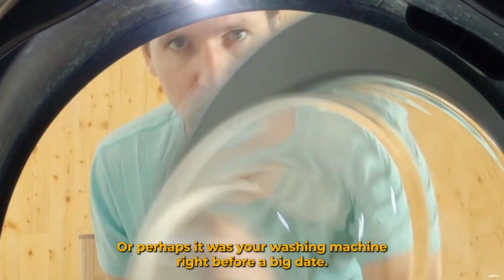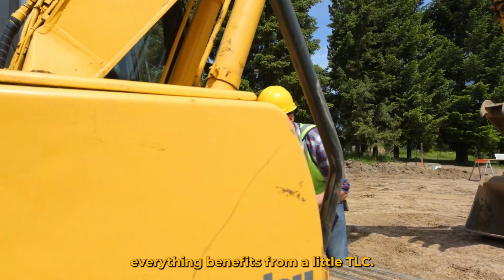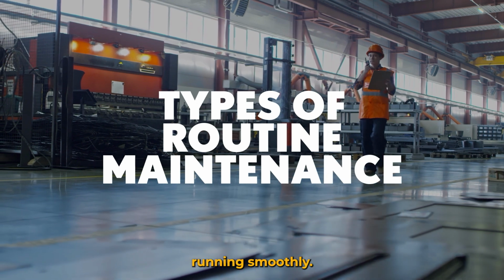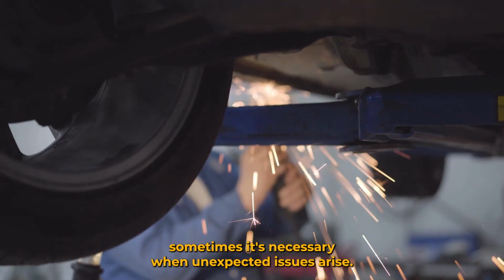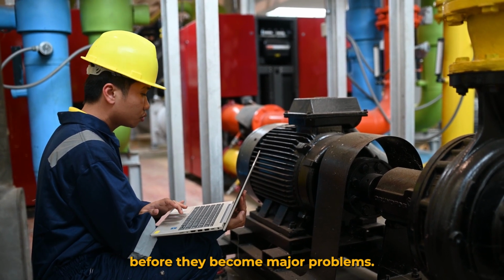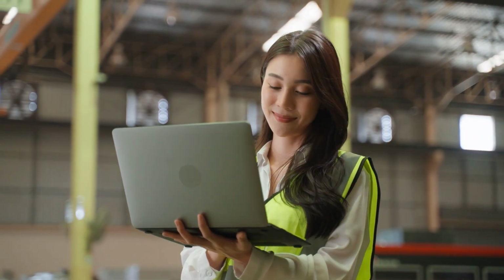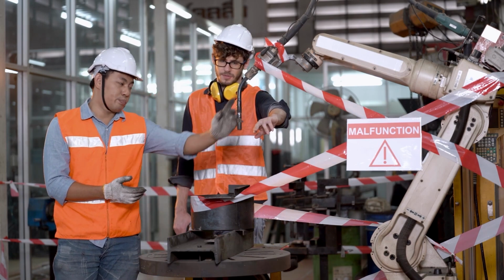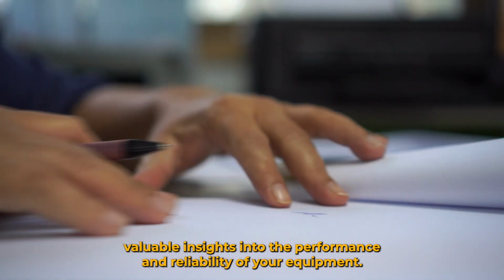Unleashing the Secret Power of Routine Maintenance!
Routine maintenance prevents breakdowns and saves time and money, ensuring your belongings run smoothly.

Highlights
🚗 Routine maintenance avoids unexpected breakdowns.
🛠️ Regular checks help prolong the lifespan of equipment.
💰 Preventive maintenance saves money on repairs.
📅 Consistency in scheduling maintenance is crucial.
🔍 Addressing small issues prevents larger problems.
📊 Documenting maintenance activities aids in troubleshooting.
👍 Taking care of your belongings pays off in the long run.

Key Insights
🚦 Routine maintenance acts as a proactive measure, significantly reducing the chances of equipment failure and unexpected downtime. This approach allows for smoother operations and less stress overall.
⚙️ Regular maintenance not only extends the lifespan of your equipment but also ensures optimal performance. Just as regular exercise keeps our bodies fit, routine checks keep machinery operating efficiently.
💸 Investing in preventive maintenance is more cost-effective than waiting for major repairs. Catching issues early minimizes expenses and promotes financial health for individuals and businesses alike.
🗓️ Establishing a consistent maintenance schedule is essential. Skipping maintenance tasks can lead to compounded issues, making it vital to prioritize these activities despite a busy lifestyle.
🚨 Ignoring minor problems can lead to significant complications, underscoring the importance of addressing small issues promptly to avoid major disruptions in the future.
📑 Keeping detailed maintenance records is crucial for effective management. These documents provide insights into equipment performance and help in future troubleshooting efforts.
🛡️ Well-maintained equipment enhances safety, reducing the risk of accidents and ensuring a secure working environment for everyone involved.